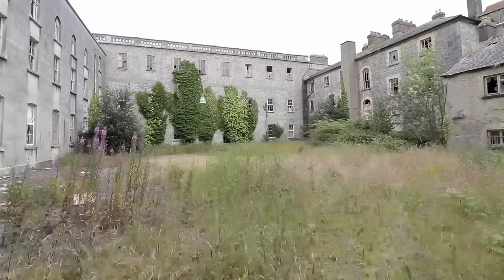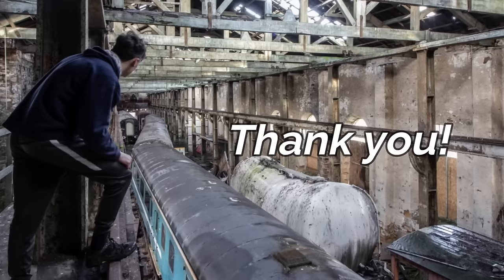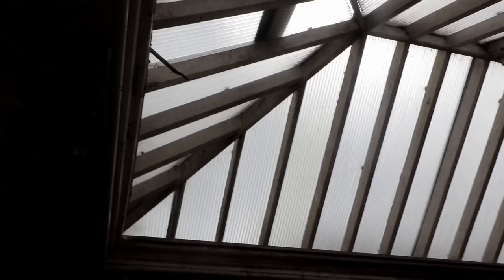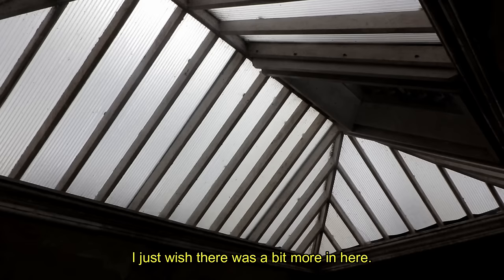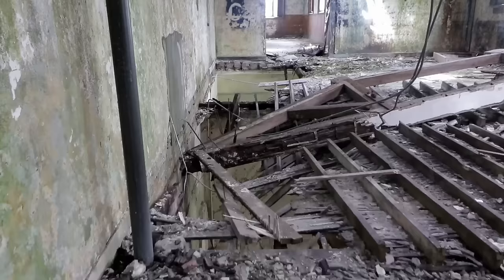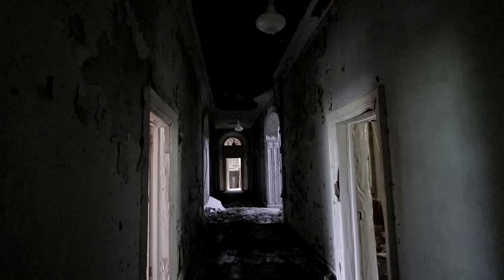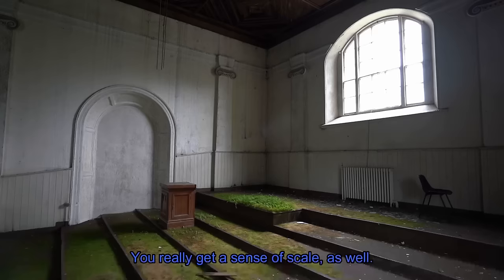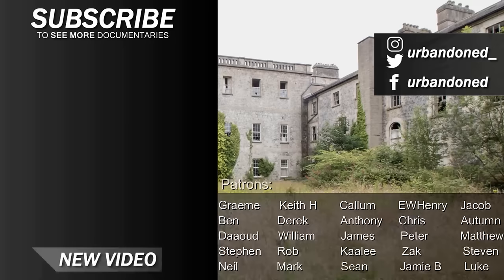Exploring an Abandoned Irish Boys School with Stunning Chapel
In this video, we explore a large abandoned religious school used as a nursing home in later years in Ireland. The building contains ornate architecture, belongings left behind and a stunning church, dating back to the early 1800s.

SUBTITLES AVAILABLE

abandoned urbandoned derelict urbex explore exploring uk ireland nursing home care home boarding school education religious boys classroom church chapel religion decay architecture ornate documentary walkthrough video